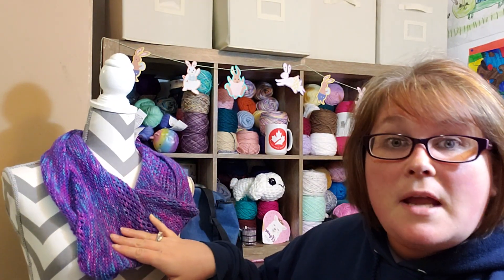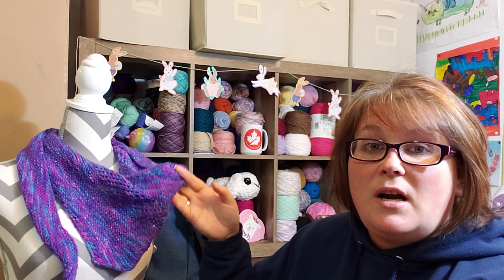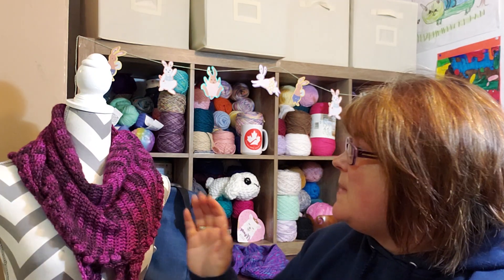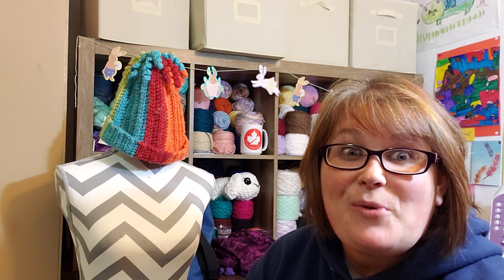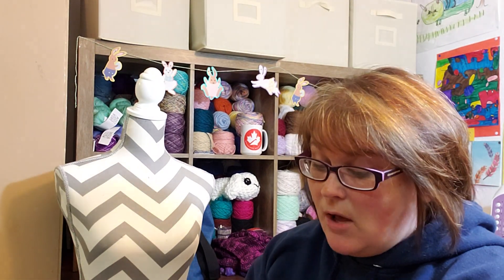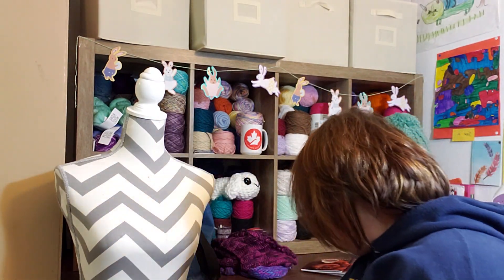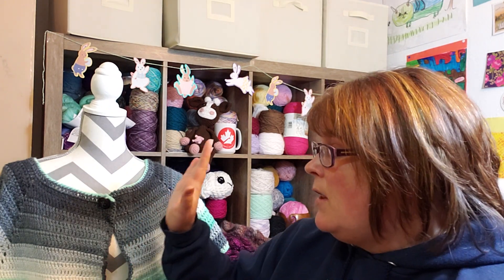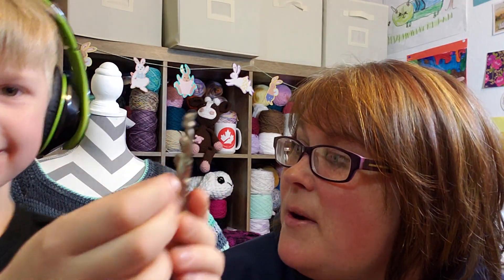My 10 Favorite patterns tag from Katrina's Creations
I am sooo sorry, this tag was started by Katrina from Katrina Creations!

Homemade with Love By Loretta and Blaine

Sara Oliver (The Lass Who Knits)

The Canadian Crocheter

Saratoga Knitting (Knitting By The Sea)

Yarn and Ewe Girl

Joke Schuurman Nagel  (Draadje Los)

Yarn Addict aka K Lo

In A Pickle Knitting

Katrina’s Creations

Cindy Hearts Crochet

Shelley's Sassy Stitches

SSK Yarners

Happytohook Creations

Meanwhile At The Castle